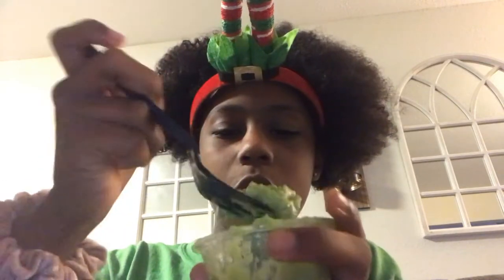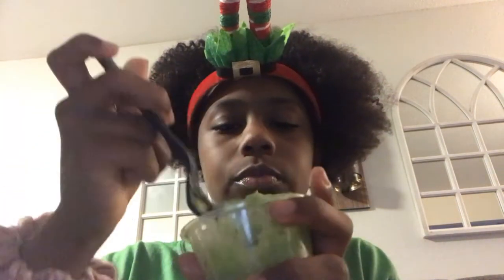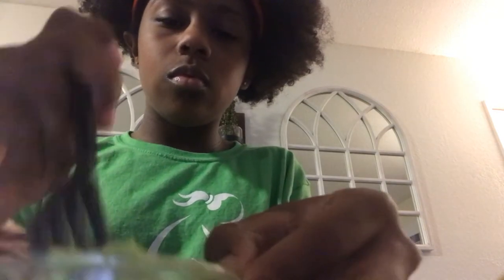How I eat my guacamole🙃🥑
I showed how I make guacamole it taste really good y’all should all try it it taste like heaven😋😂🥑